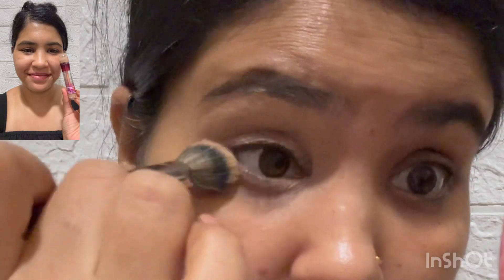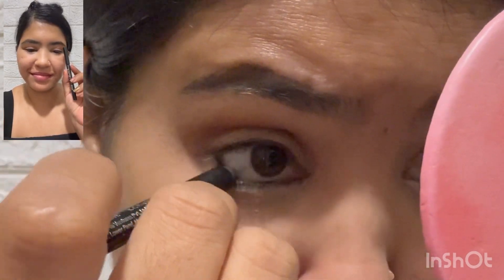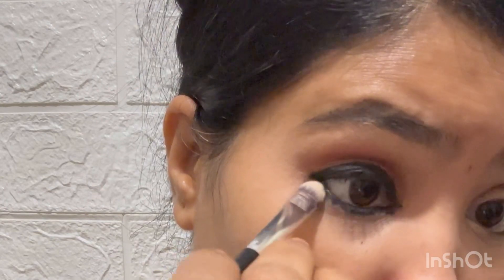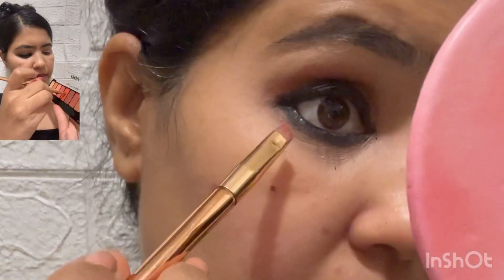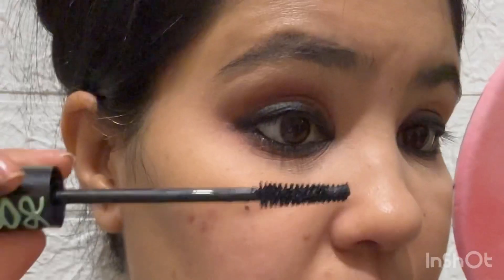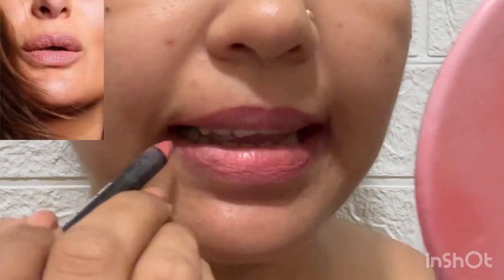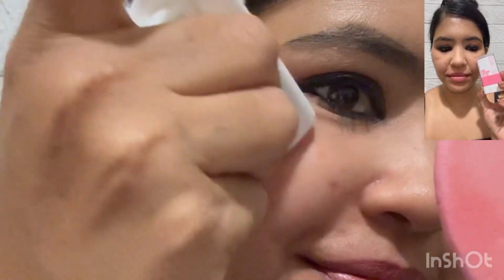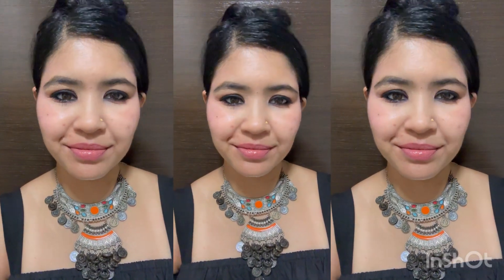Kareena Kapoor Inspired Kohled Eye look on Hooded Eyes! | Glamnglaze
Hi Glam Fam!
In today’s video, I have created Celebrity inspired eye makeup look.

Products Shown:
Wet n Wild Face Duo in Dulche De Leche
Nykaa Eyem Black Kajal
Nykaa Beach Side Peach Eyeshadow Palette
Essence Cosmetics Lash Princess Mascara
Nyx Suede lip liner in Cannes
Mac Cosmetics Lipstick in Velvet Teddy
Mac Cosmetics Lip Glass

Take Care.